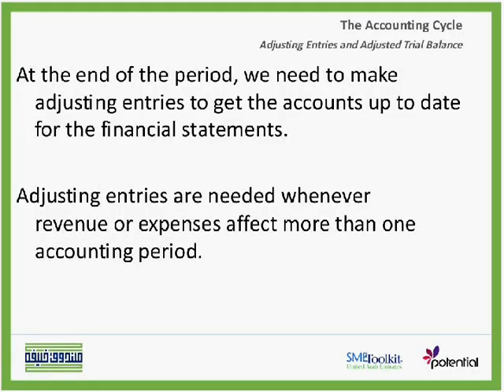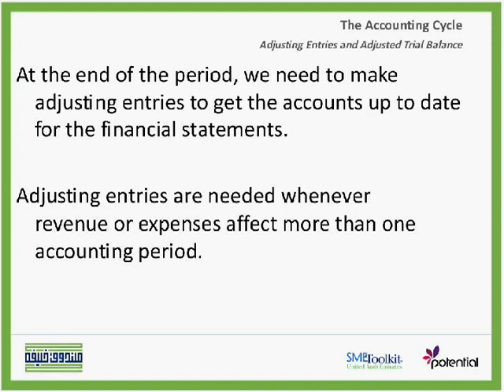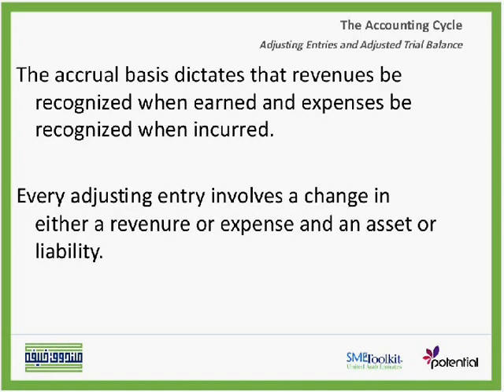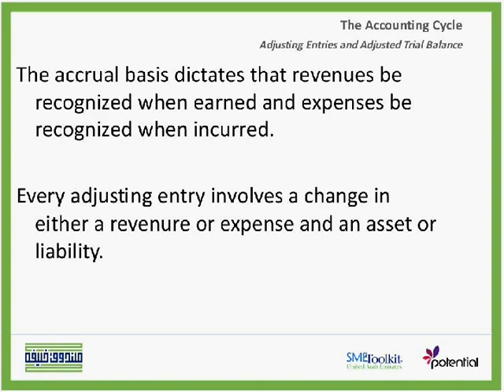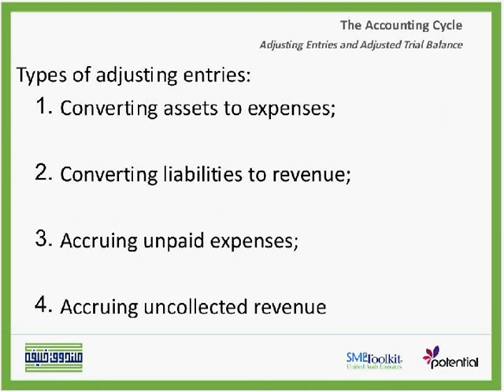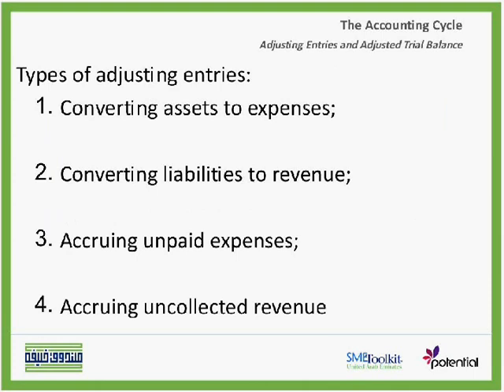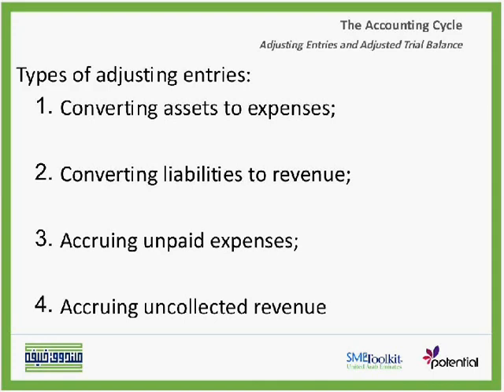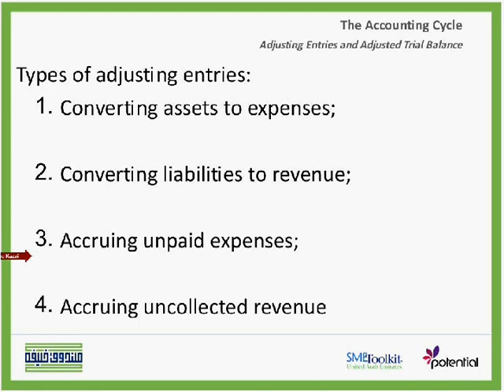Importance and types of adjusting entries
This video highlights the importance of adjusting entries in the accounting cycle and how it helps updating accounts for the financial statements. In addition, it lists the types of adjusting entries and explains when each type is needed and how it is done in order to come up with an adjusted trial balance.